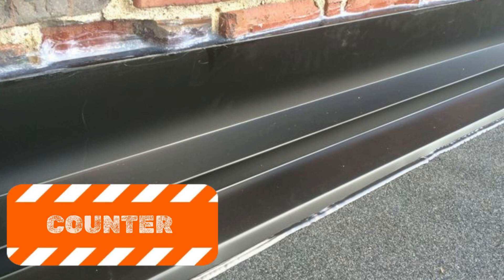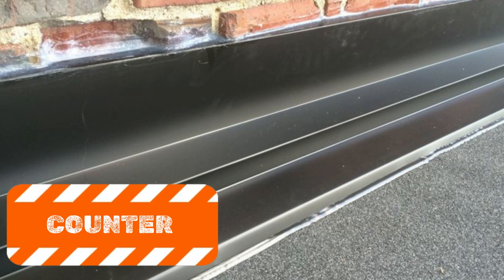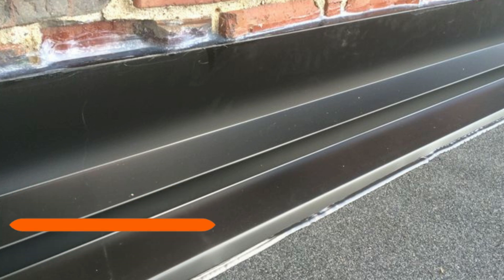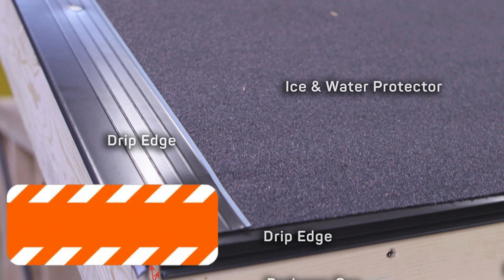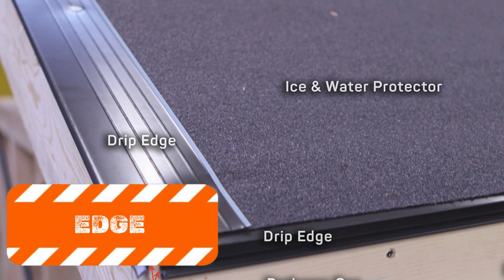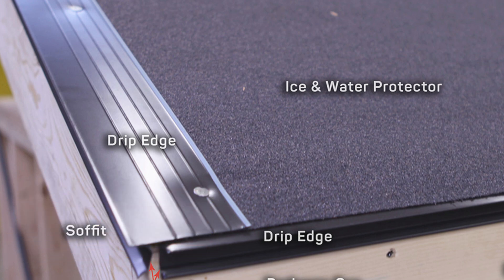3 Types of Flashing for Flat Roofs You Need To Know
In the video "3 Types of Flashing for Flat Roofs," you'll learn about the essential types of roof flashing that help protect your flat roof from water damage. Flashing is crucial for sealing roof edges, joints, and penetrations, preventing leaks and extending the roof's lifespan. This video breaks down three common types of flashing used in flat roofing systems, highlighting their benefits and best use cases, ensuring your commercial roof stays watertight and durable. Perfect for property owners and managers looking to enhance their roof maintenance knowledge!